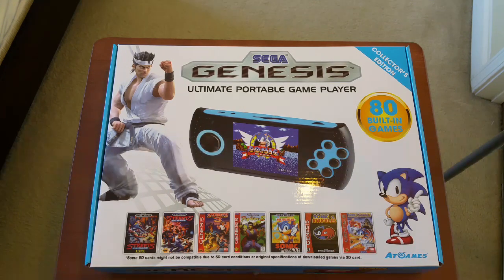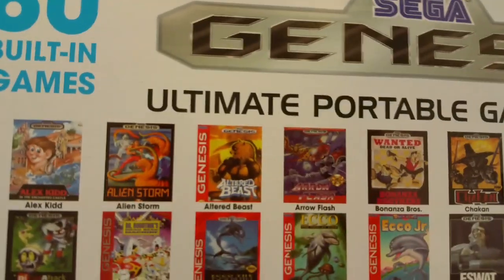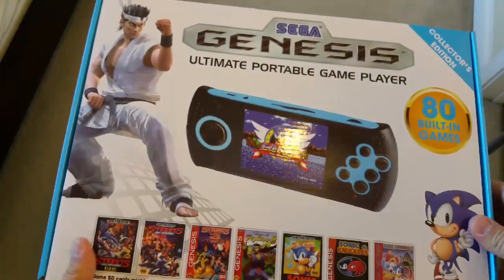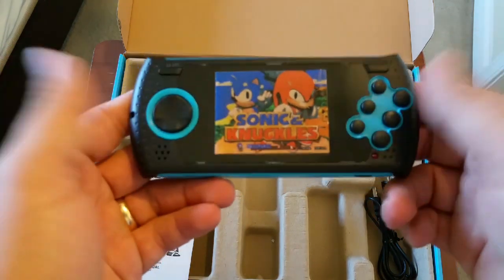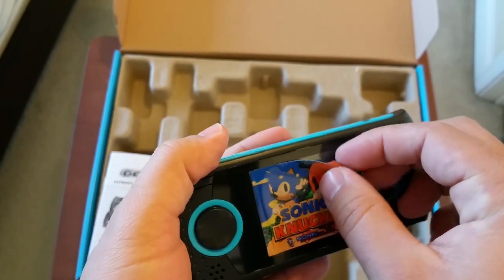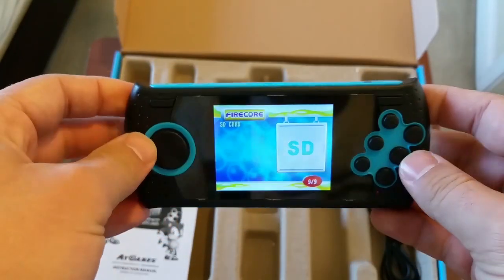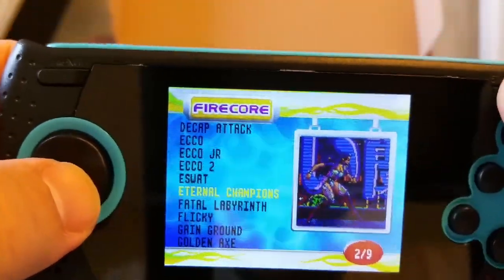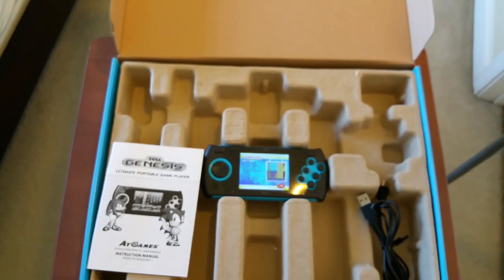Sega Genesis Portable Player Unboxing and Review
Hey guys in this video we take a look at the Sega Genesis Ultimate Portable Game Player by AT Games. Thx! :)